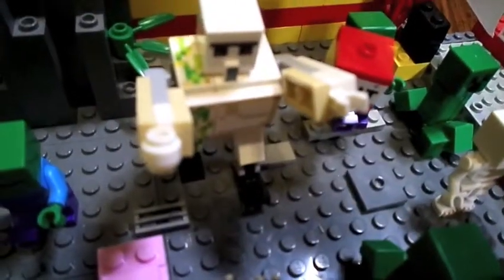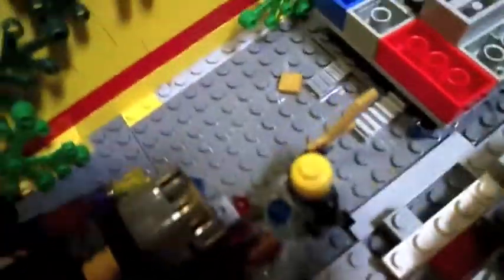Showing off Lego Theater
Lego theater showing "Clash of the Worlds" that I entered in a Lego contest.